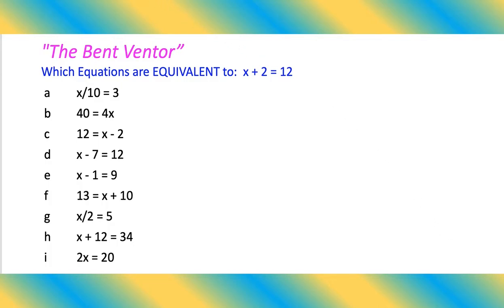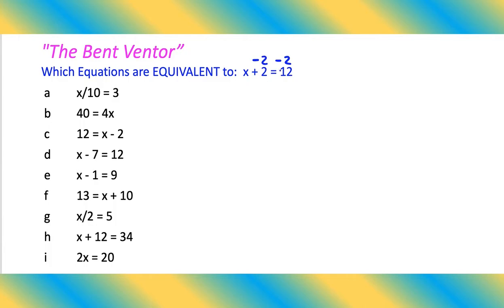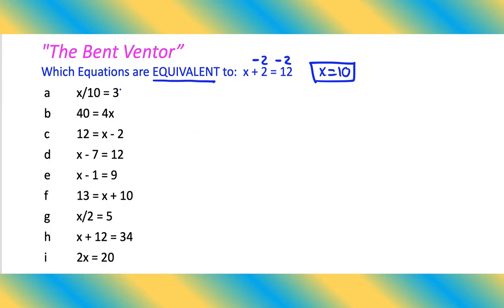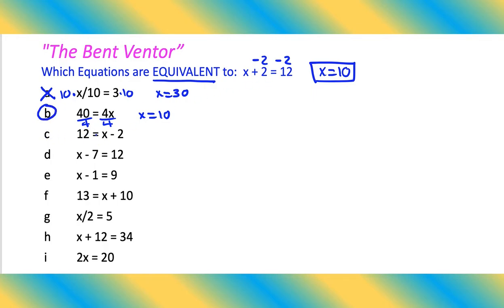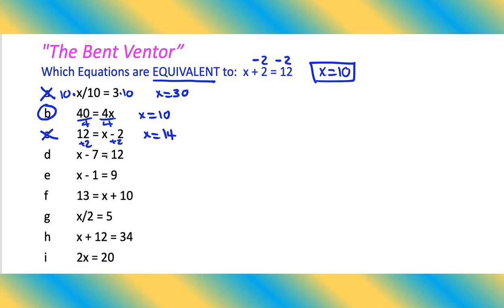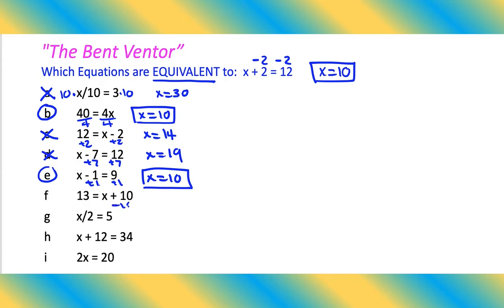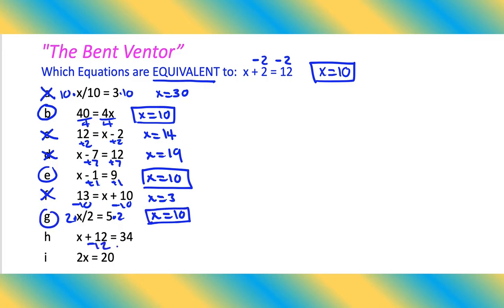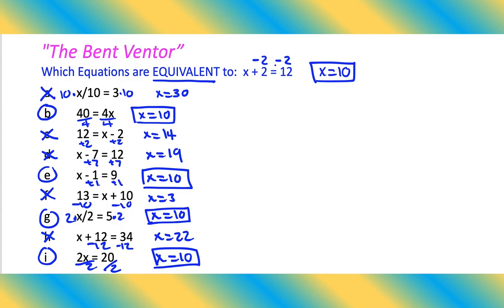2.1, "The Bent Ventor"